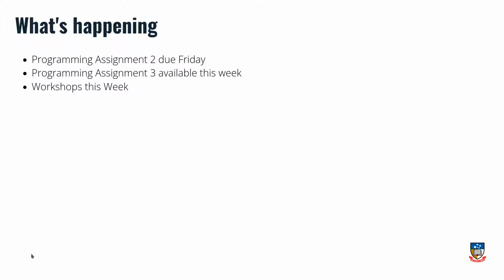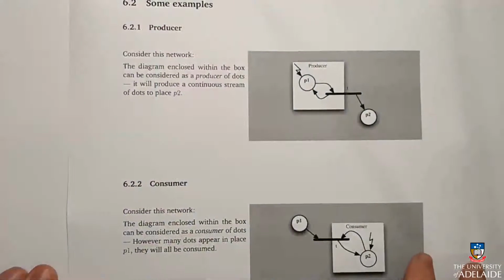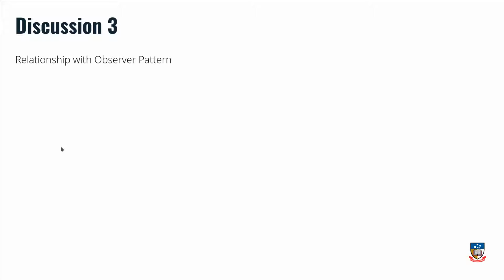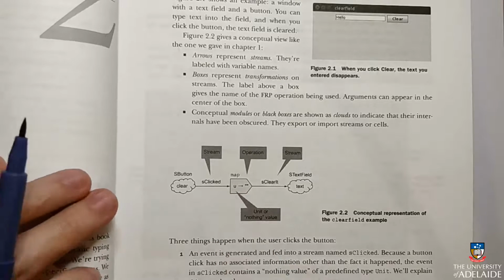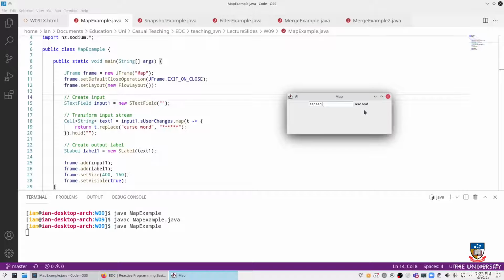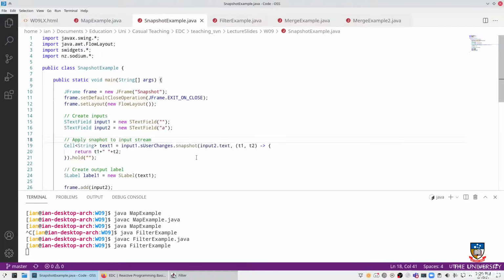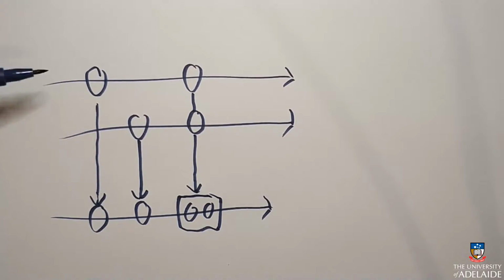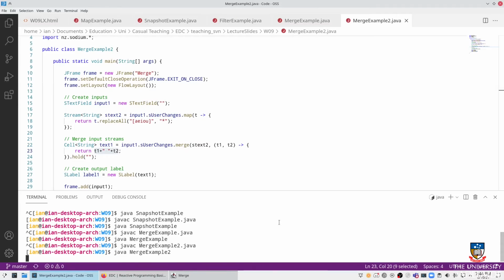2021 10 06 19 30 00 s1 full